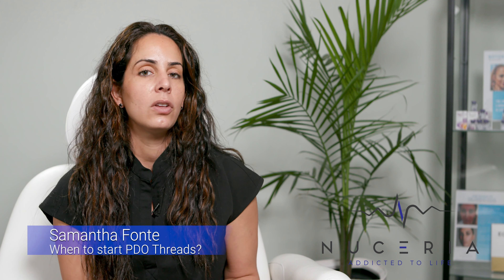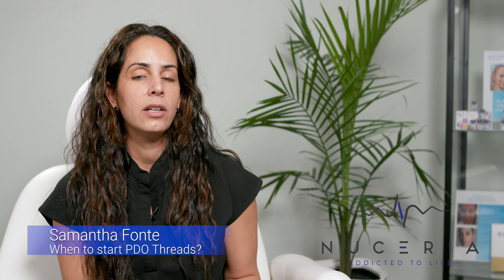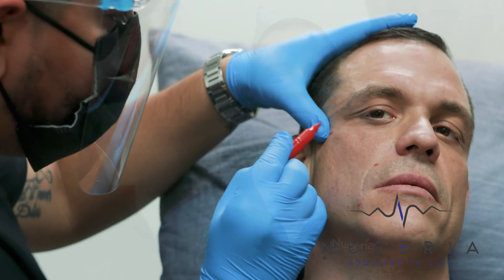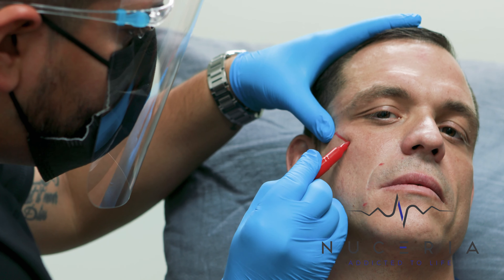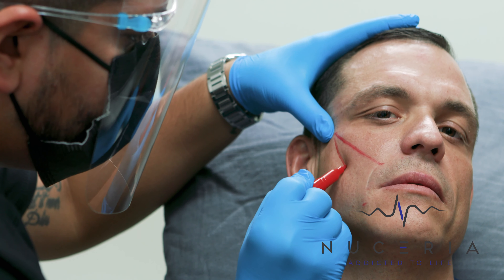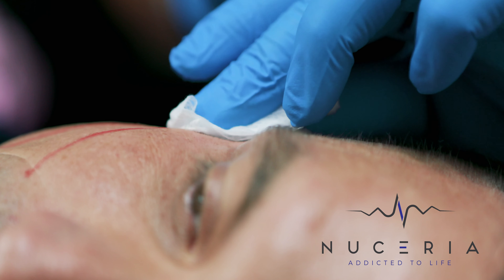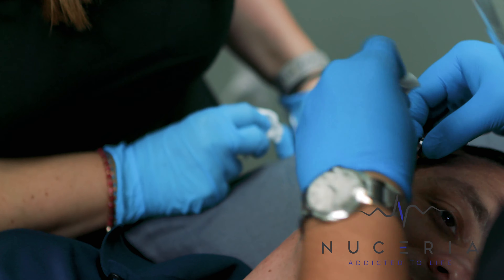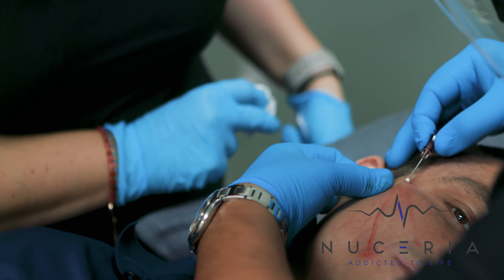When to start using PDO Thread ?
The decision of when to start using PDO (Polydioxanone) threads is subjective and depends on individual factors such as age, skin condition, and personal preferences. Generally, PDO thread treatments are considered for individuals who are experiencing mild to moderate signs of aging and seek non-surgical options for facial rejuvenation.

Here are some common considerations:

Early Signs of Aging: Some individuals may choose to start PDO thread treatments in their late 20s to early 30s as a preventive measure against the early signs of aging, such as fine lines and mild skin laxity.

Visible Signs of Aging: For those experiencing more noticeable signs of aging, such as sagging skin or loss of facial volume, PDO threads can be considered as a non-invasive option to lift and tighten the skin.

Individual Goals: The decision to start PDO thread treatments is often based on individual aesthetic goals and the desire to maintain a youthful appearance without undergoing more invasive procedures.

Consultation with a Professional: It's crucial to consult with a qualified and experienced healthcare or skincare professional. They can assess your skin condition, discuss your goals, and recommend an appropriate treatment plan tailored to your needs.

PDO thread Lift help tighten unwanted folds due to old age. For more information.